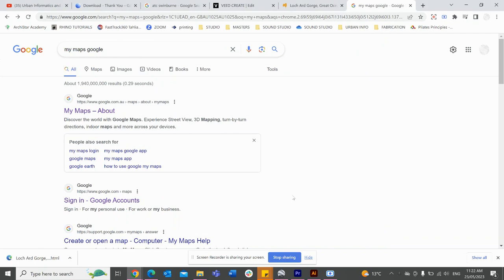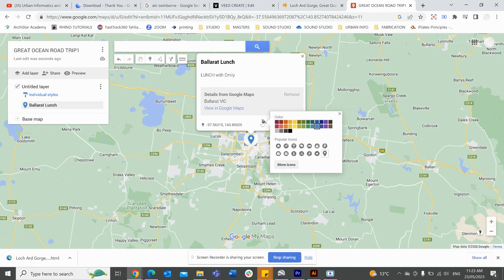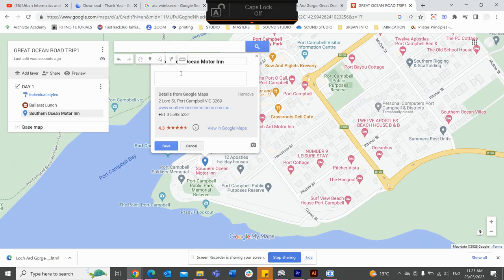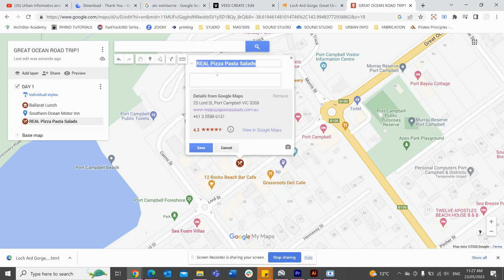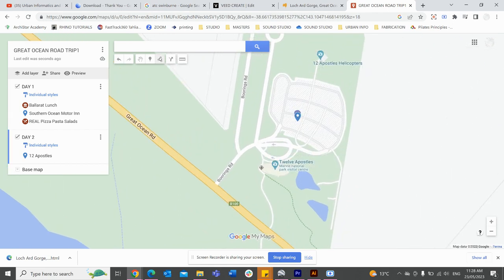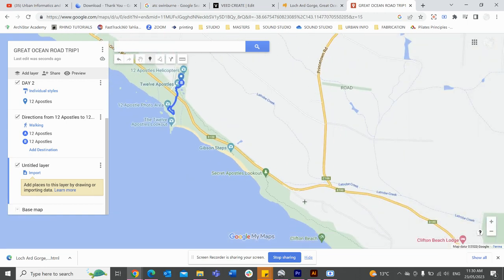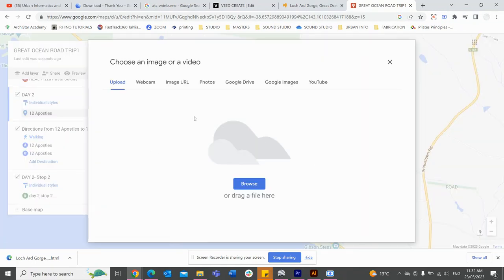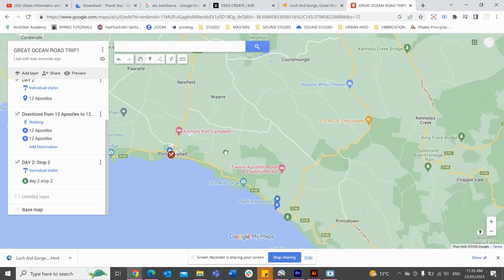08 GOOGLE MAPS FLY OVER VIDEO CREATION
Urban Informatics 2023:  How-to guide by Tahlia Farrant

This tutorial explains how Google My Maps can be used to create satellite imagery and customized video paths to produce great contextual videos that can be used in presentations and site analysis.